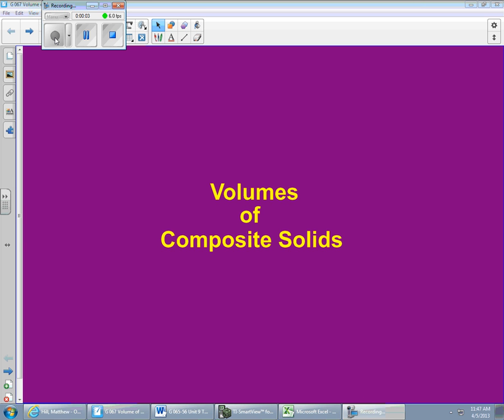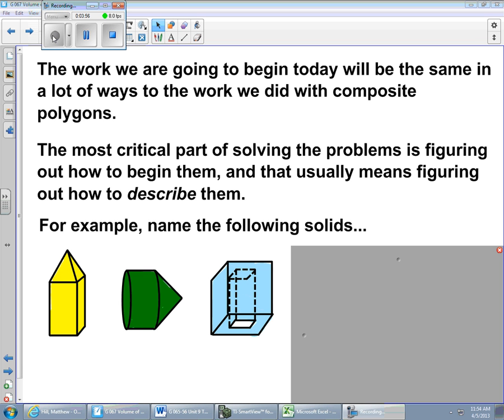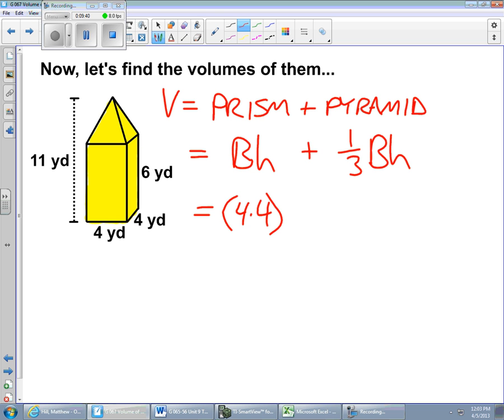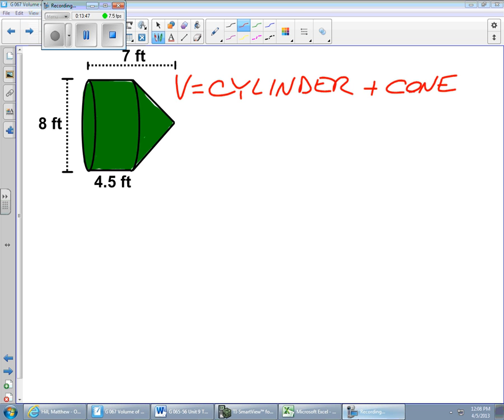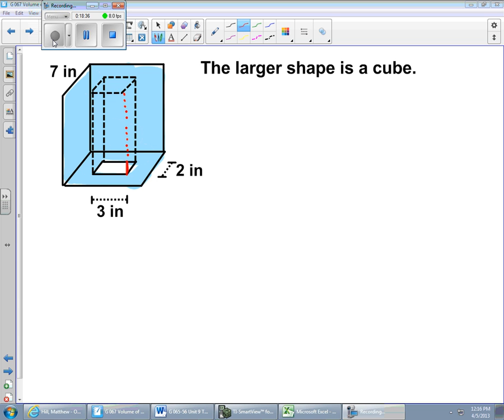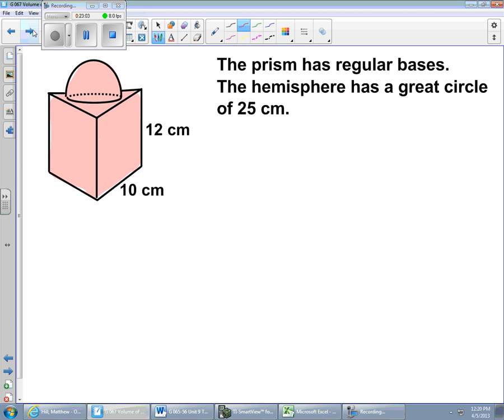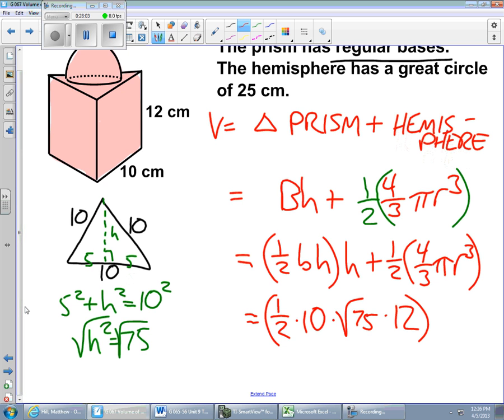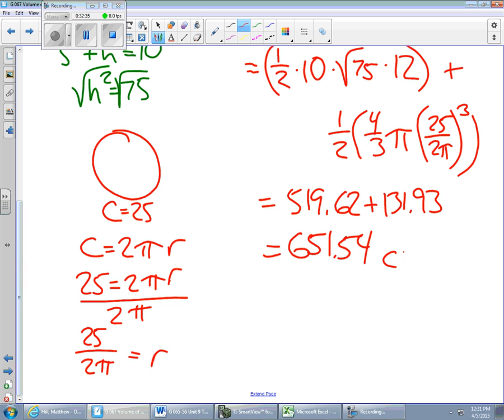4-5-13 G Volumes of Composite Shapes (Part 1)